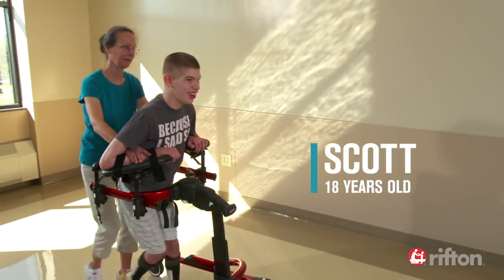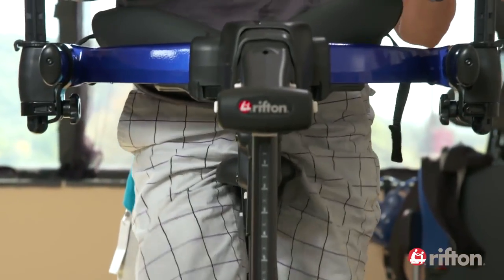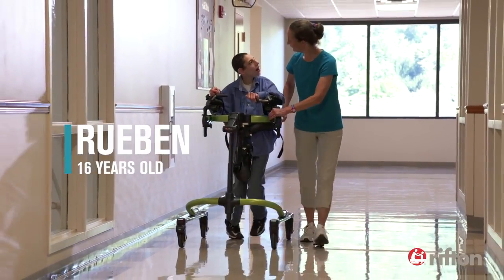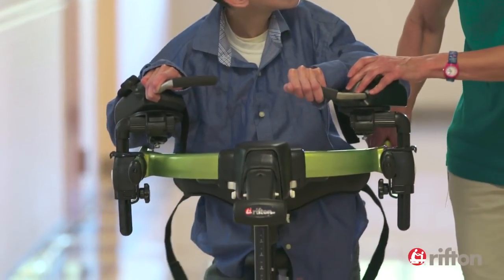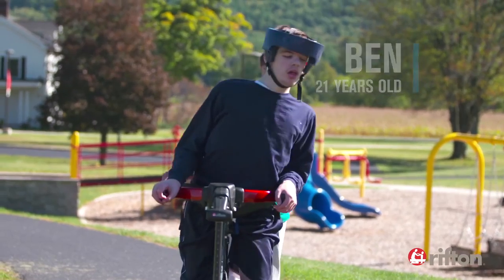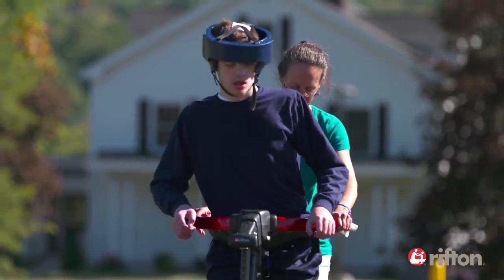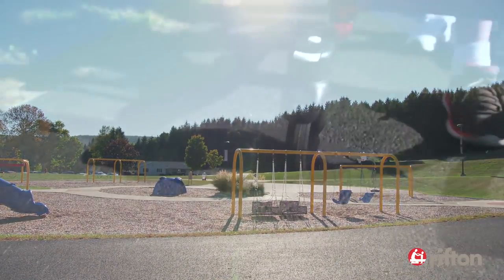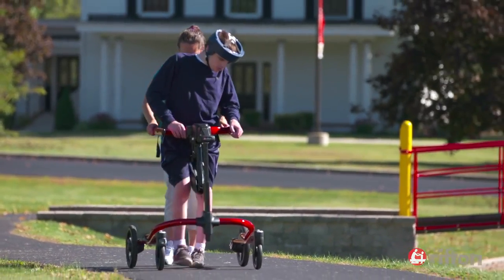04 The Advantage of Dynamic Movement